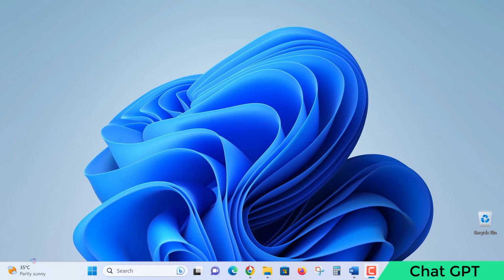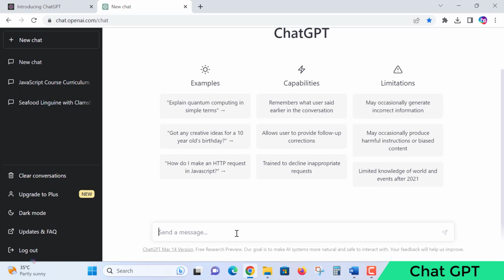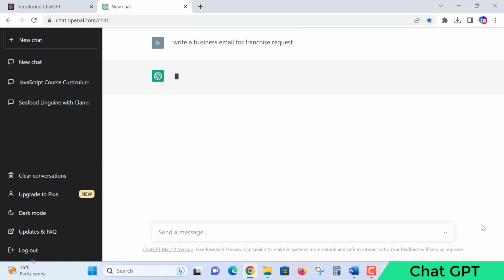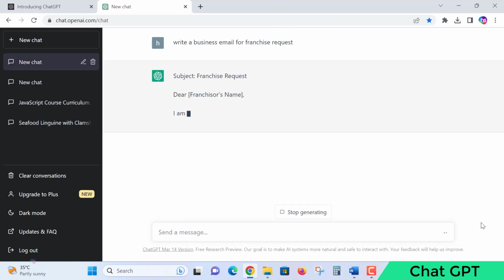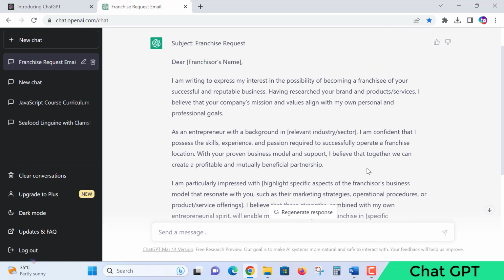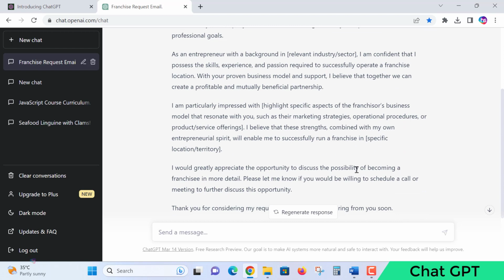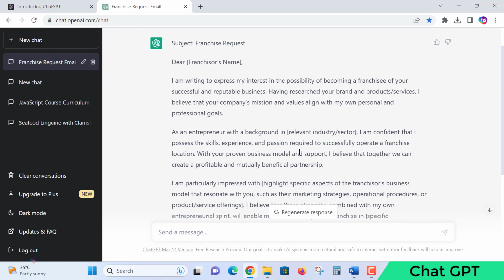How to Write a Business Email - Use Artificial Intelligence for my Business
✨ Online Courses ✨
Best Online Courses for beginners and software professionals 🤯💸:
Industry Expert Courses: